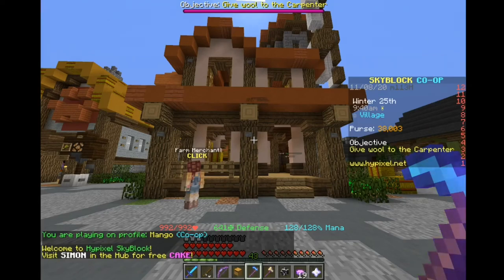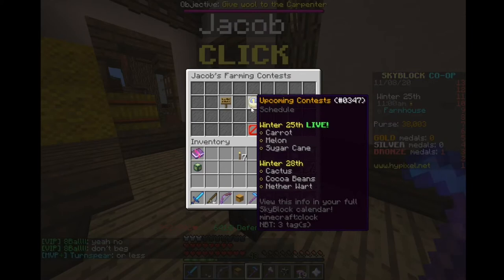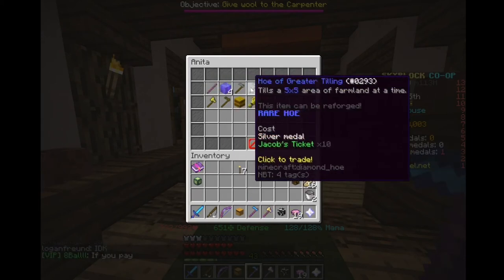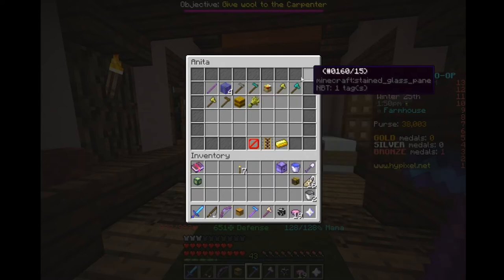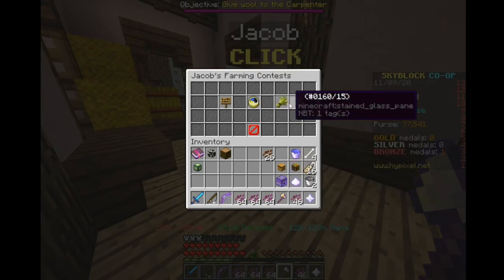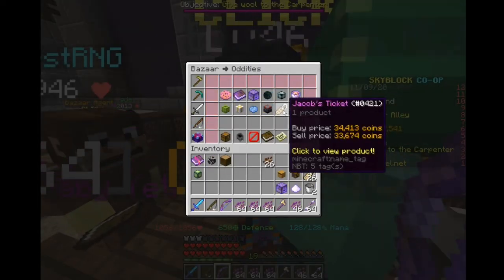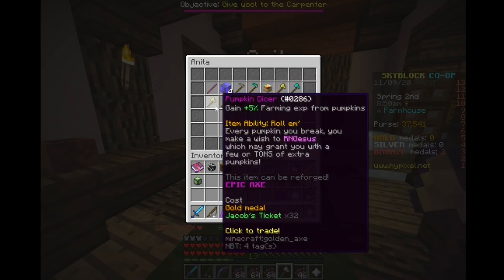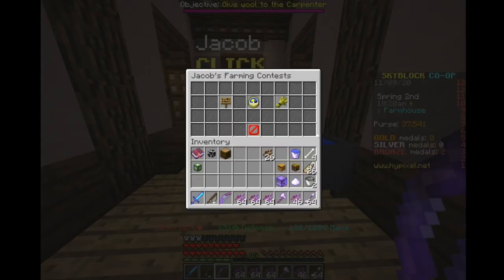How To Get Gold In NEW Farming EVENT!!! - Hypixel Skyblock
Today I show off the new farming event from the new NPC Jacob. As part of the community project there has been an update including OP farming events which can give you up to 60 farming levels. I show off everything new on Hypixel Skyblock and guide you to getting high ranks. I hope you enjoy!